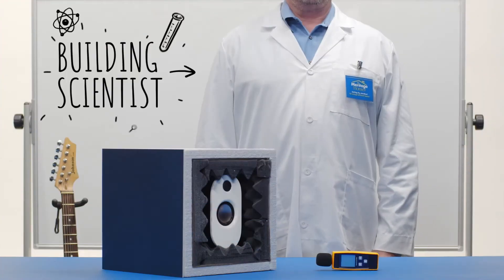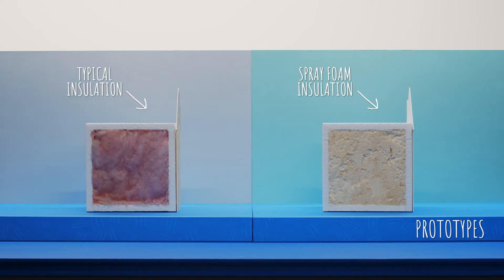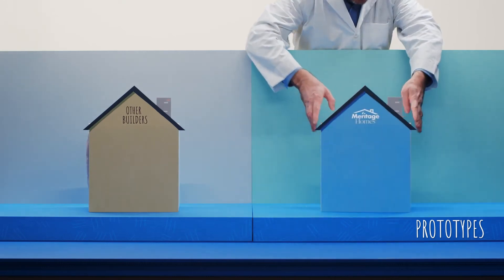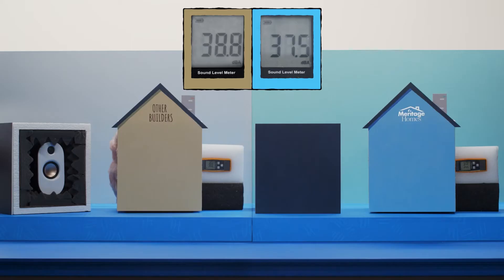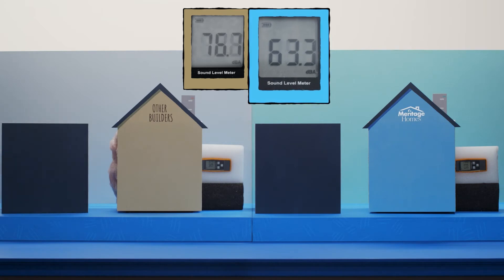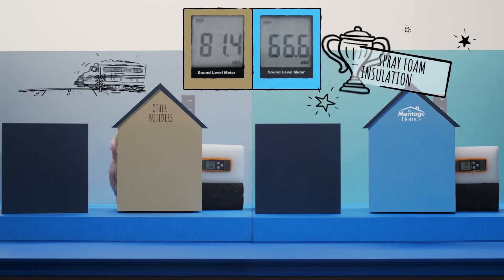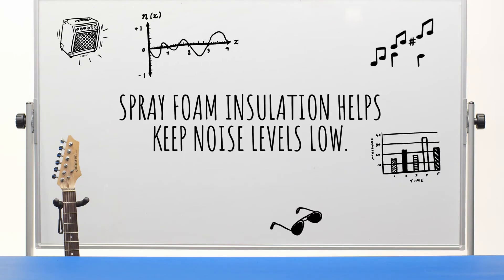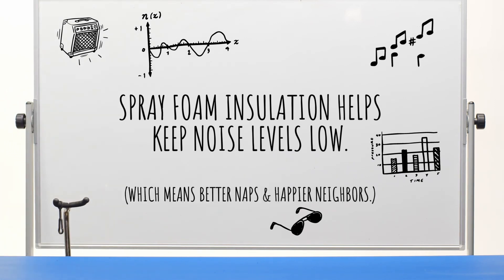Whole Home Benefits: Keeping the Peace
We put our building science to the test and proved that spray foam insulation helps reduce outside noise.